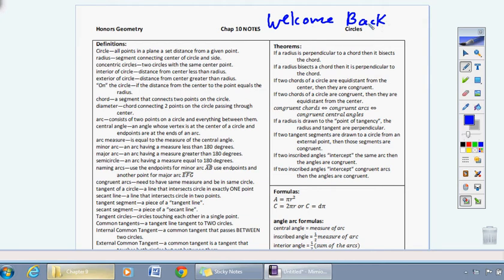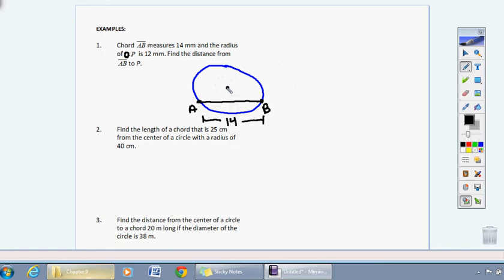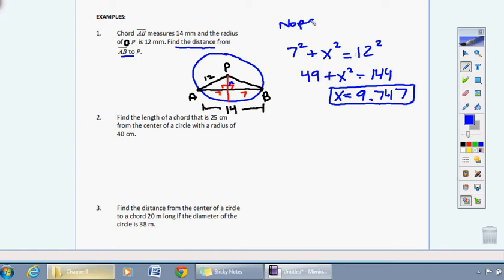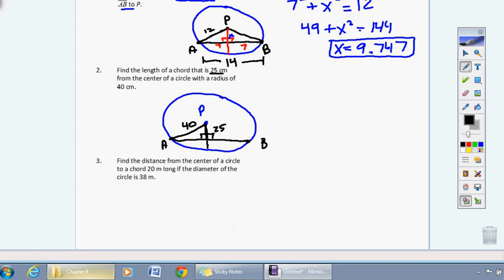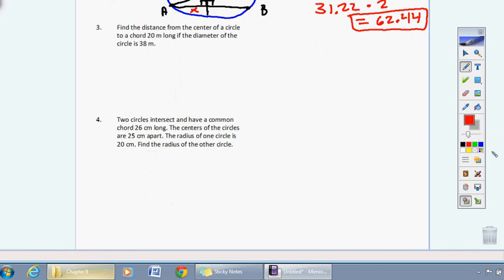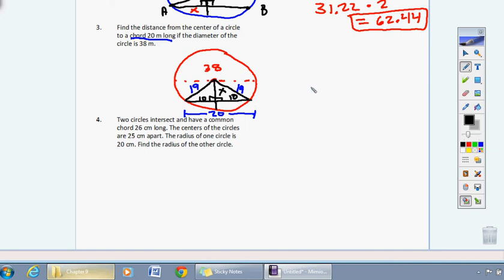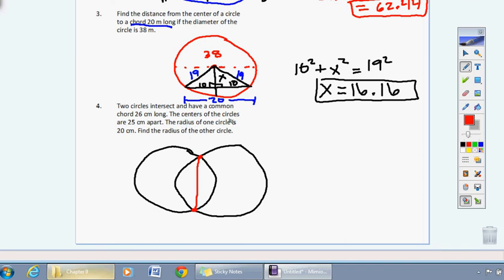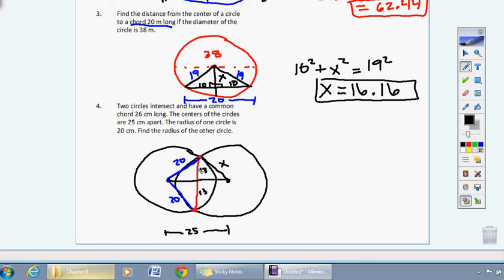Chapter 10 Notes videos part 1